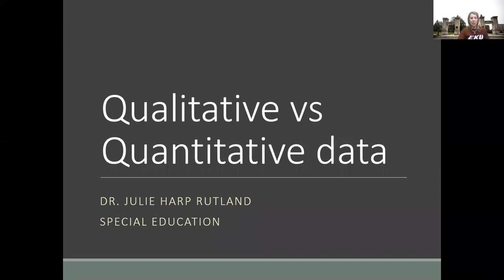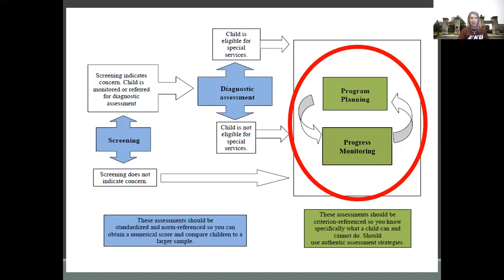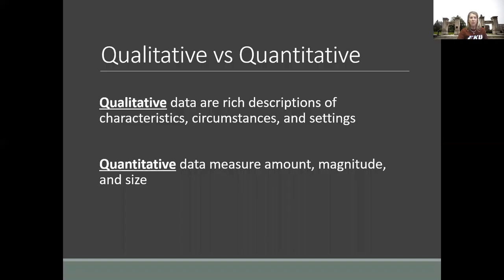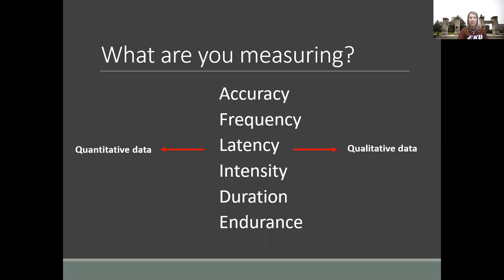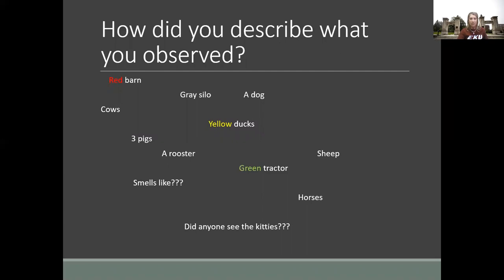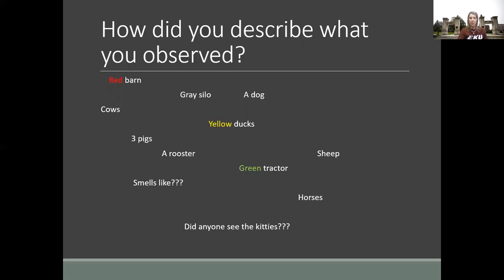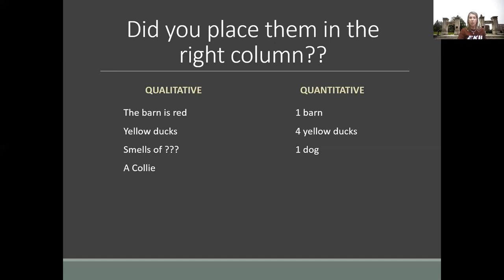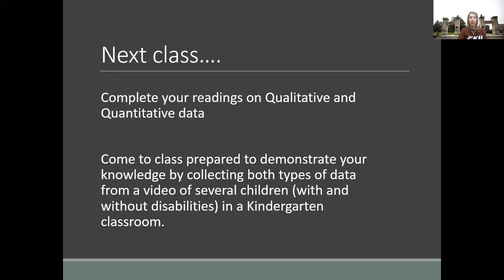Qualitative and Quantitative Data Collection in Special Education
Undergraduate students at EKU continue to learn about wholistic assessment and data collection. Using both Qualitative and Quantitative data provides a more in-depth understanding of child behaviors and development.